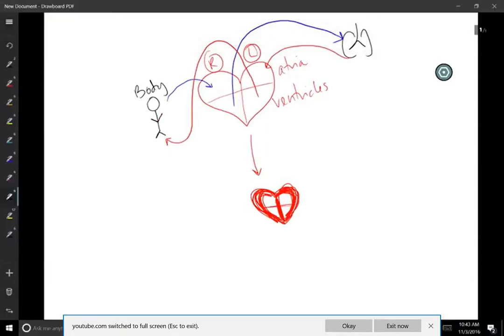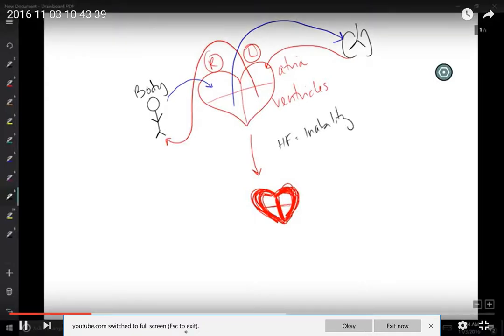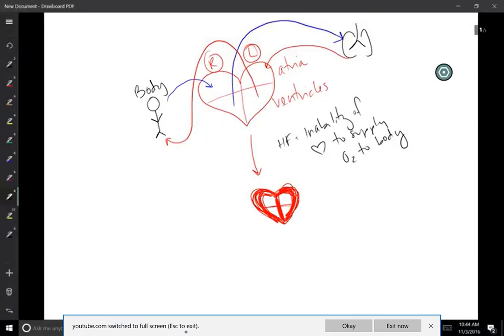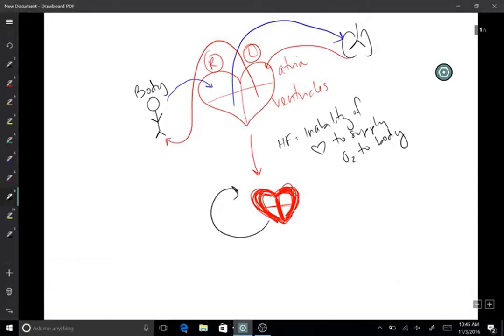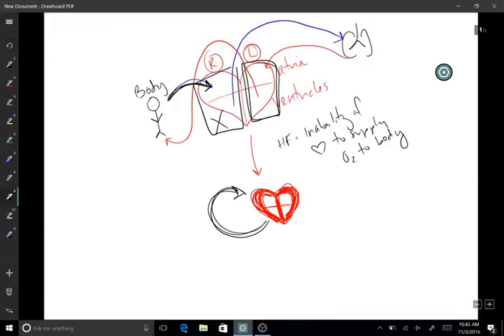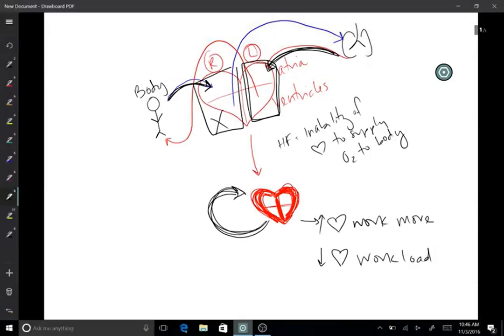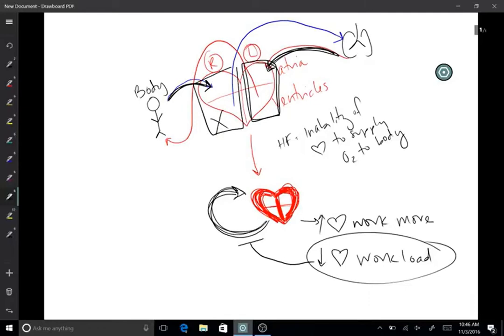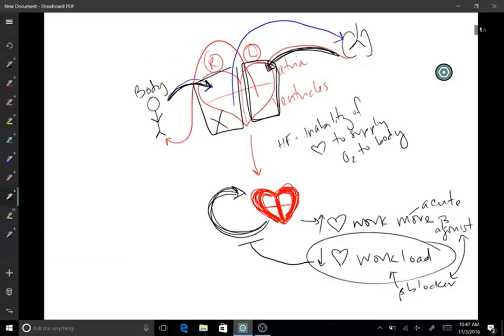Tracy Brooks Live Stream